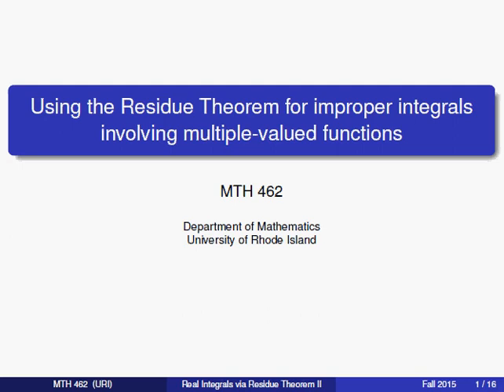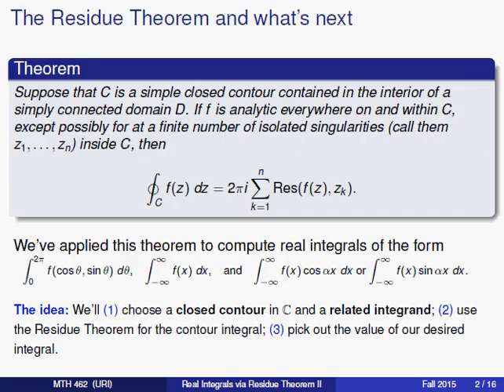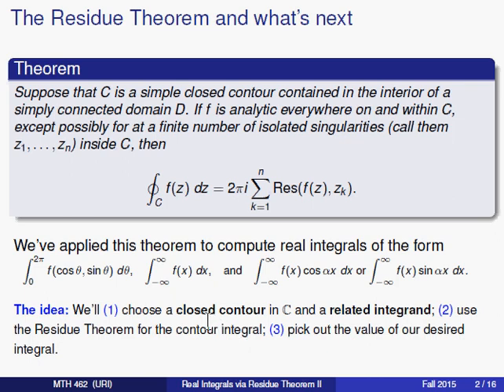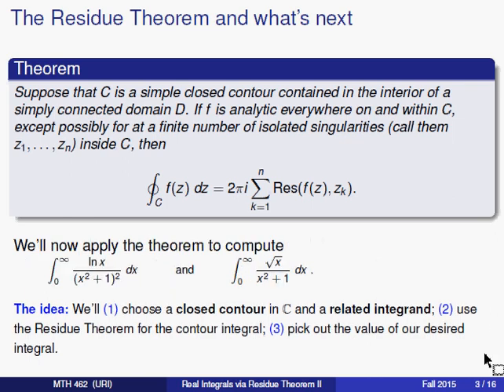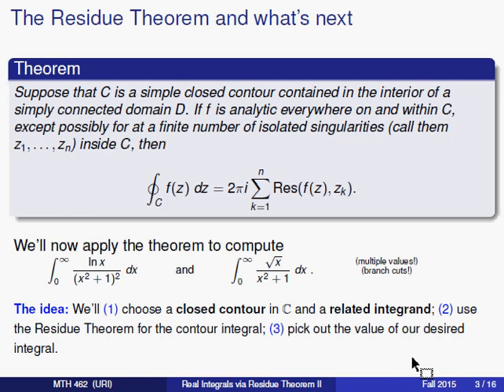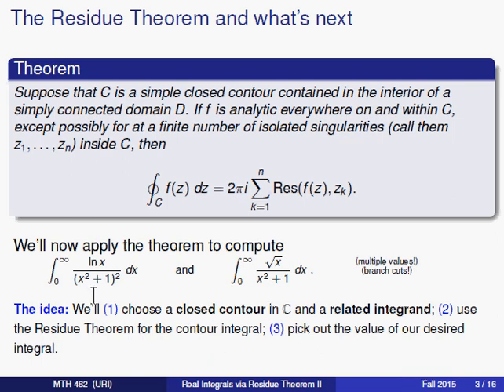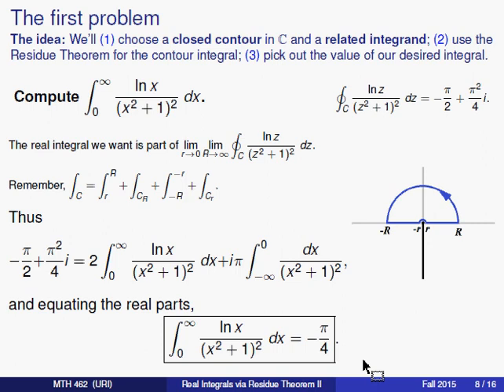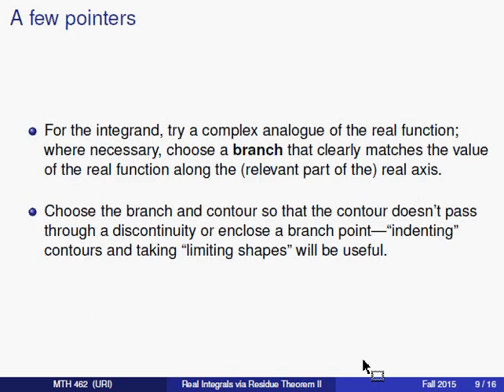Using the Residue Theorem for improper integrals involving multiple-valued functions